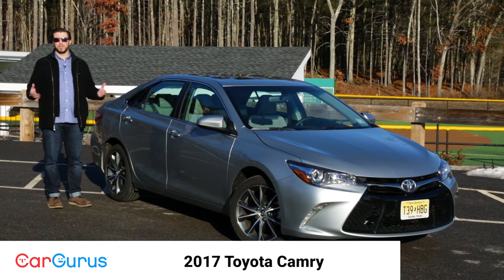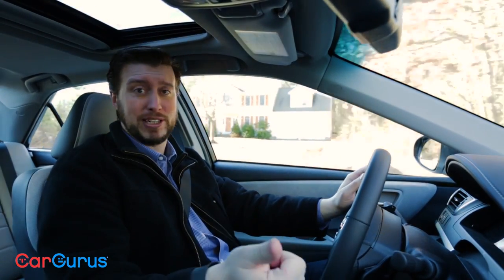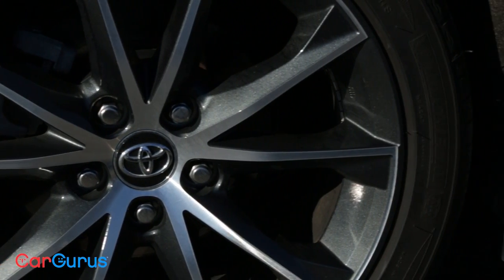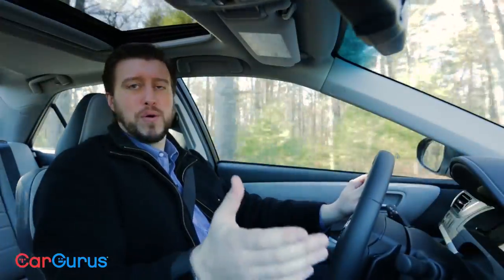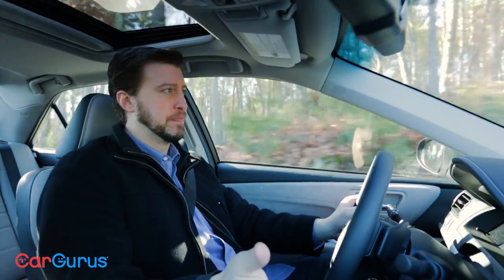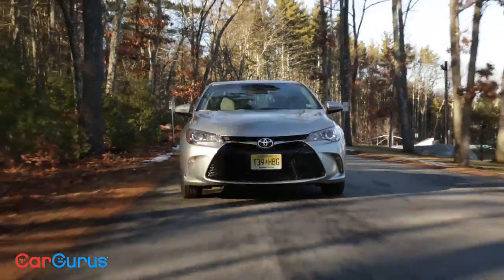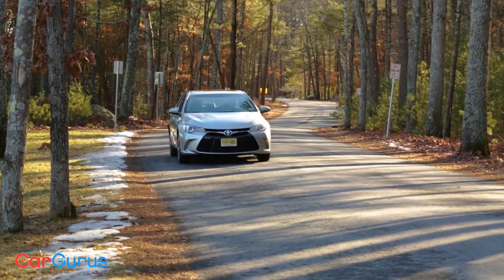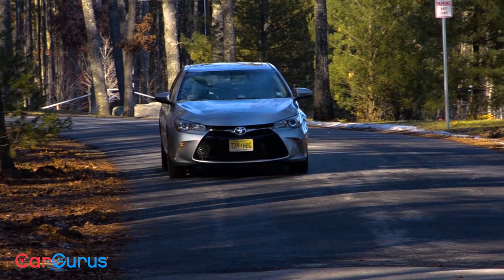2017 Toyota Camry | CarGurus Test Drive Review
Toyota’s 2018 Camry looks very new, but doesn’t promise much in the way of improvement. If you're in the market for a family sedan this summer, you may have to decide between the proven Honda Accord, the current Camry, and the 2018 Camry.

The standard engine for the Camry is a 2.5-liter inline 4-cylinder that makes 178 hp and 170 lb-ft of torque. The XSE or XLE can also use an available 3.5-liter V6 that makes 268 hp and 248 lb-ft of torque. Power gets sent to the front wheels through a 6-speed automatic with manual tap-shift mode, and in the SE and XSE, you can row through the gears via steering-wheel-mounted paddle shifters.
Our XSE model with options was $29,958, and we found it extremely comfortable and well-equipped. Even in base form the 2017 Toyota Camry comes with plenty of standard features, outstanding safety scores, and Toyota’s reputation for reliability; measured on its value, the Camry’s hard to beat.

Toyota's 2017 Camry is a far cry from a cookie-cutter family sedan.

The 2017 model year marks the last one for the current generation of the Toyota Camry. It arrived in the summer of 2011 for the 2012 model year and was updated for 2014. And right after the New Year, at the 2017 North American International Auto Show, an all-new 2018 Camry was unveiled. So why are we reviewing a car that's about to be put out to pasture?

For all its new looks, the 2018 Camry doesn’t promise a whole lot in the way of improvements (yet). And the current Camry has evolved through the years into a very competent sedan—one that gives the upscale Honda Accord a run for its money. If you're in the market for a family sedan this summer and looking at the long-lauded Accord and Camry, it really is a three-way decision between the Accord, the current Camry, and the soon-to-arrive 2018 Camry.

But is it worth for you to wait for the ’18 or act now? Read on, as we’ll help guide you through the decision process.

Presenter: George Kennedy
Producer: Andrew Zubatkin